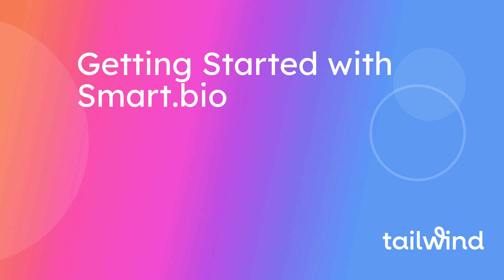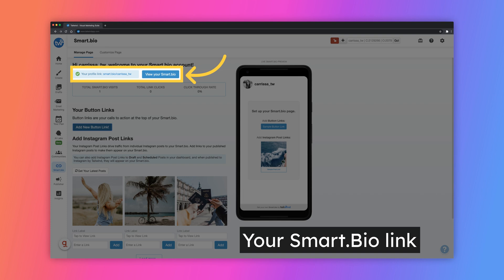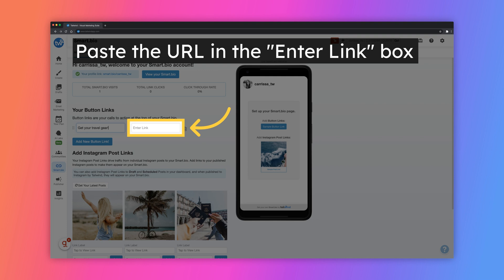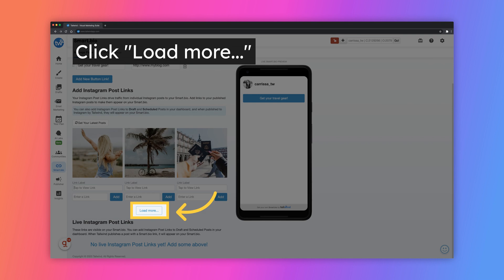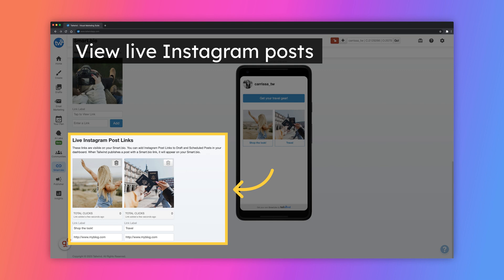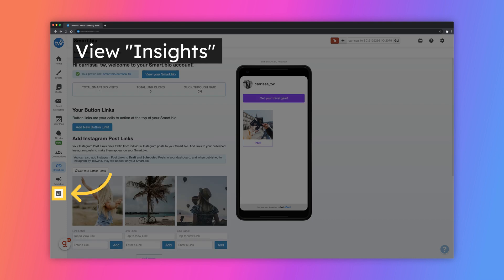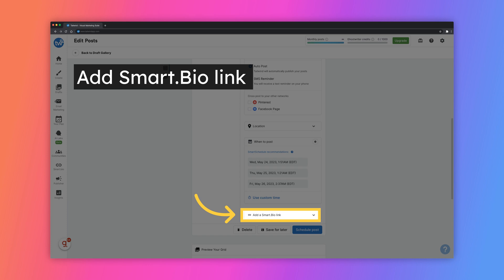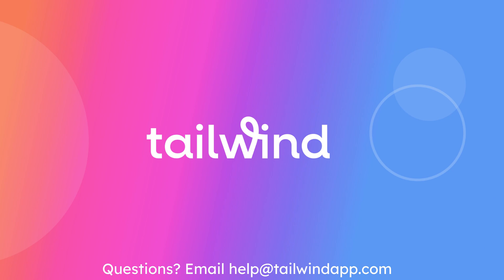Getting Started with Tailwind Smart.Bio!